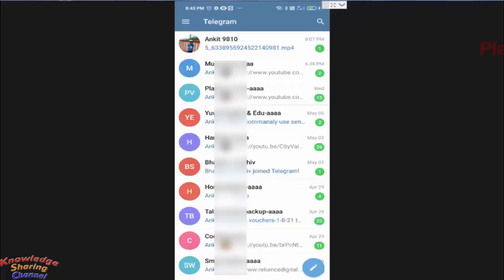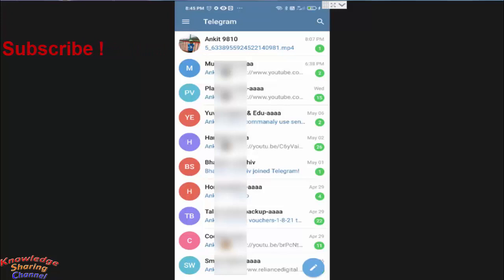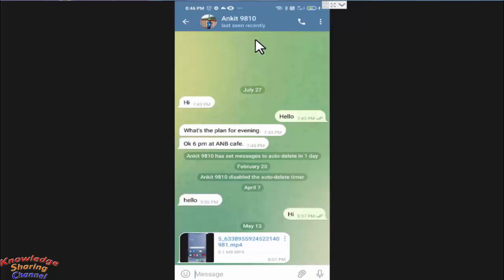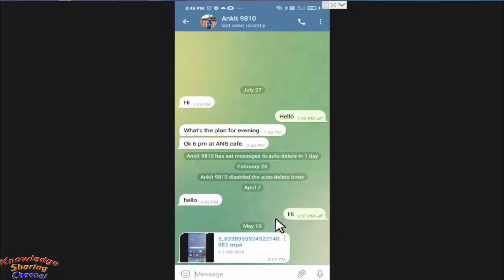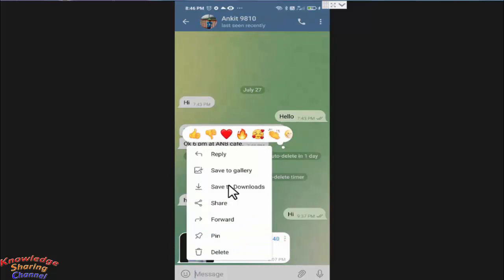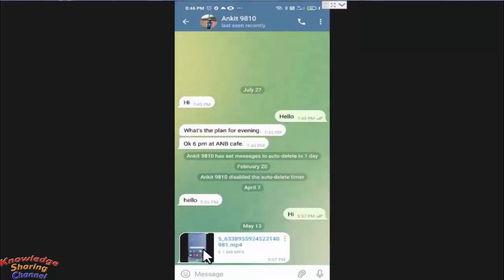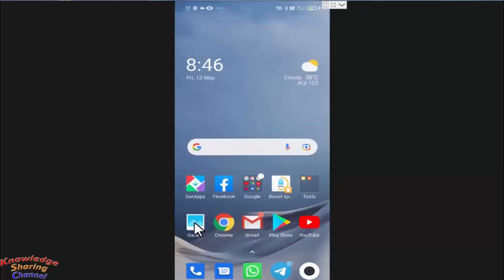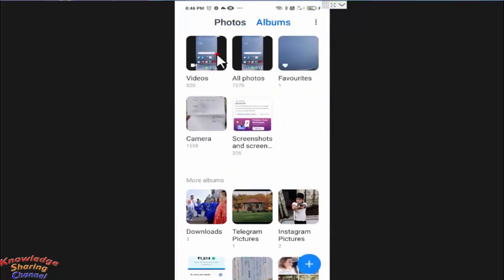How to Save Telegram Videos in Gallery ! How to Download Video from Telegram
In this video we have shown How to Save Telegram Videos in Gallery ! How to Download Video from Telegram Step by Step